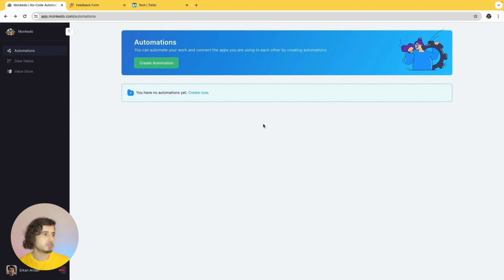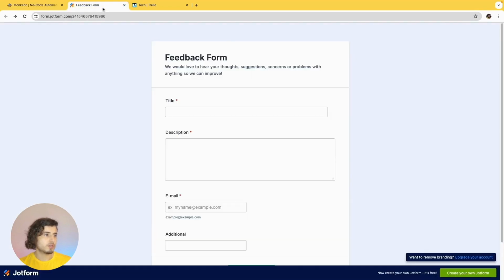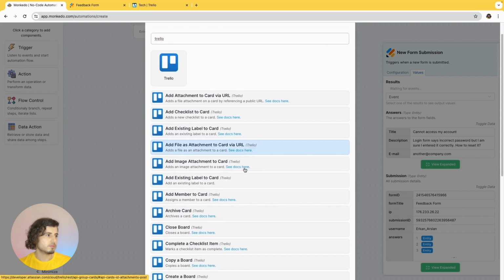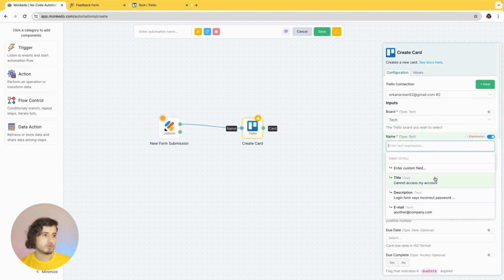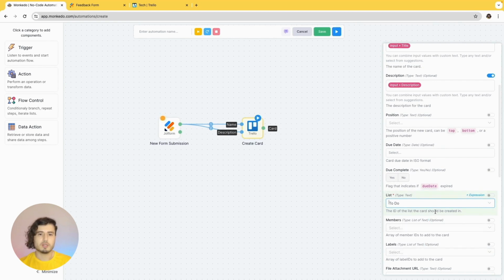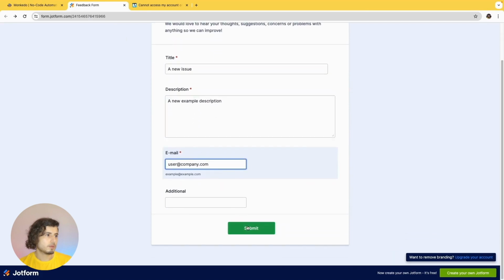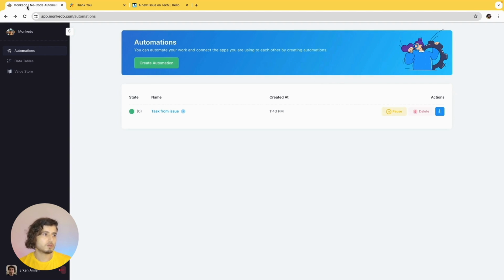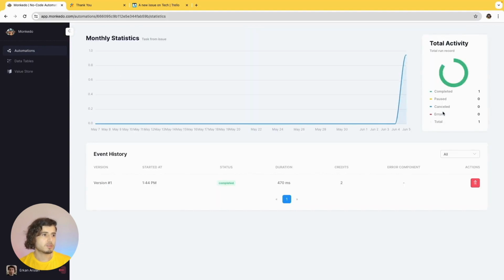How to Deploy Automations in Monkedo?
In this video we will learn how to deploy automations that work automatically.

Create seamless automations with Monkedo! Our platform allows you to effortlessly build automated workflows by simply dragging and dropping components onto the editor page. No coding required! Experience the power of no-code automation today.